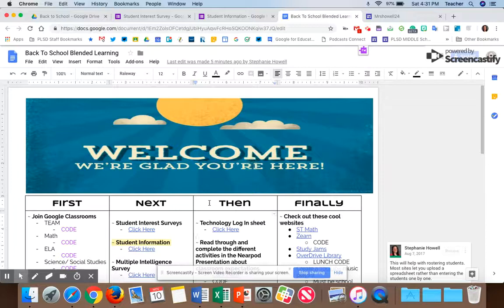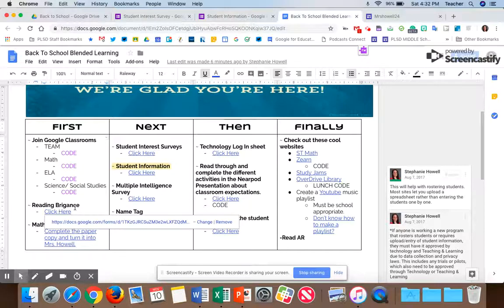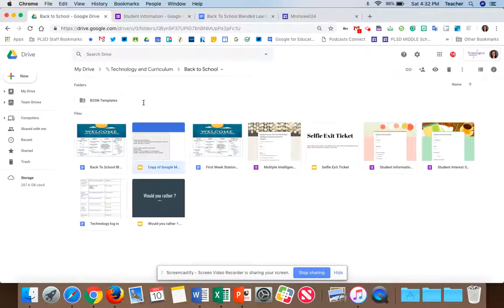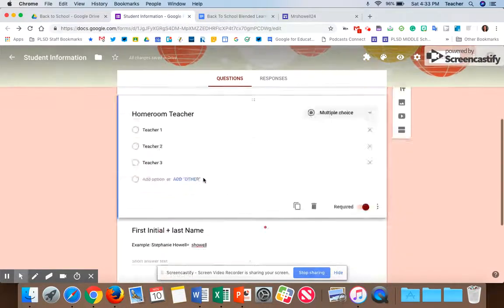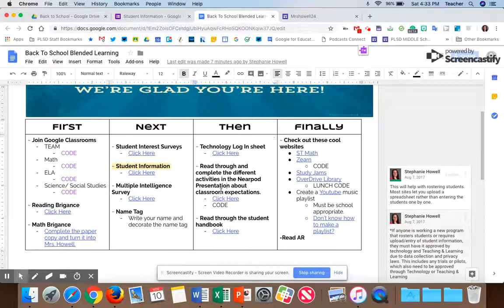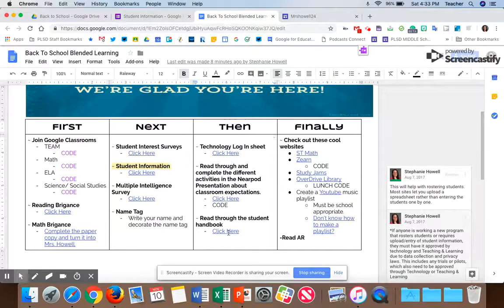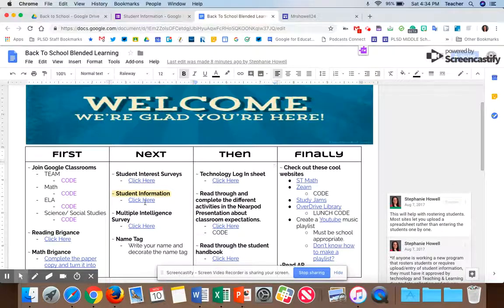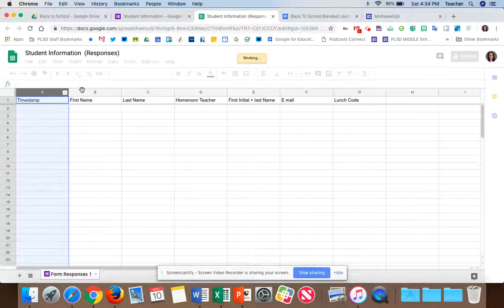How to Survive the Start of the Year